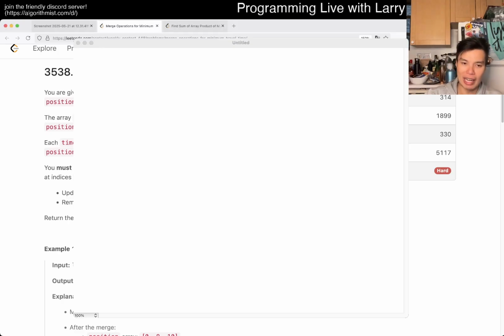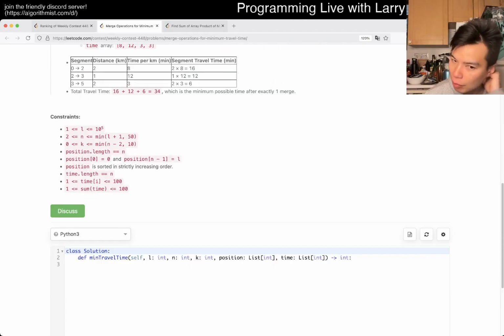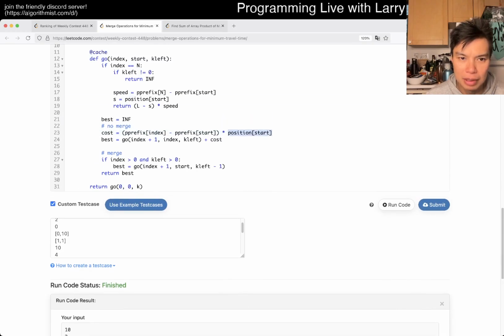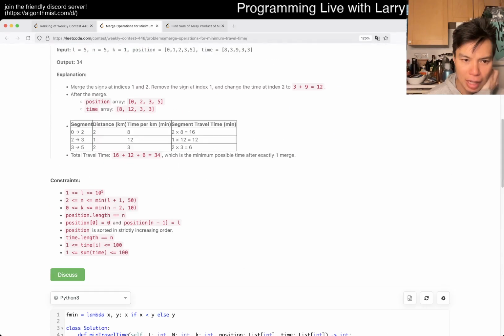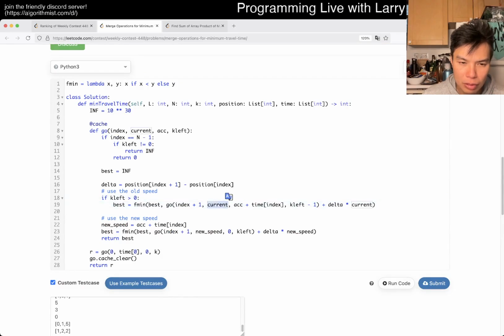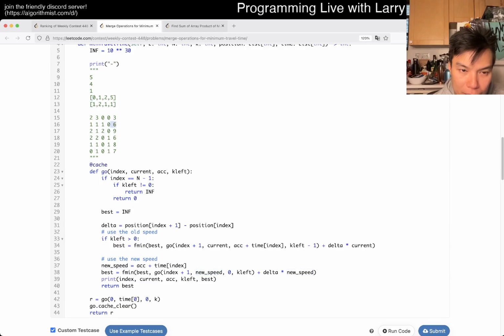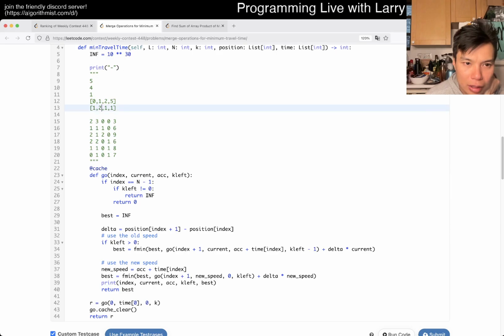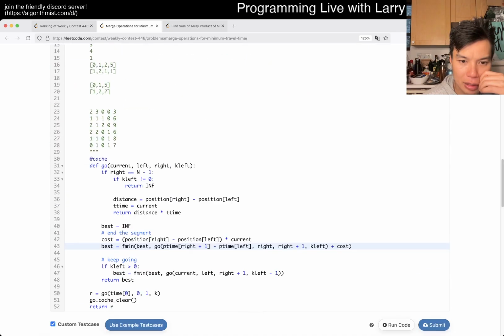3538. Merge Operations for Minimum Travel Time (Leetcode Hard)